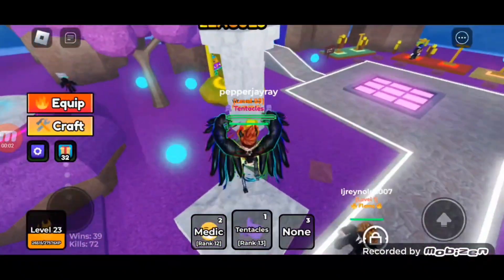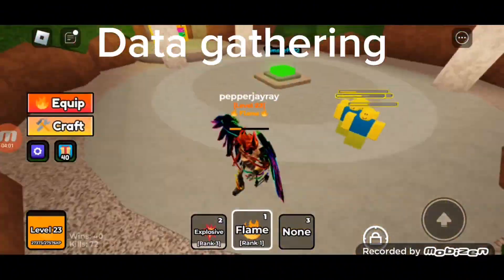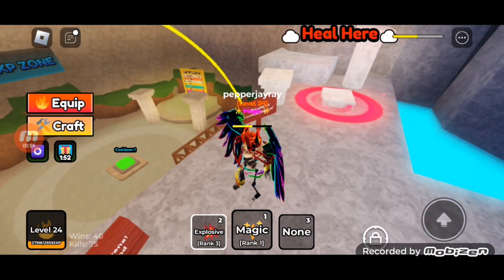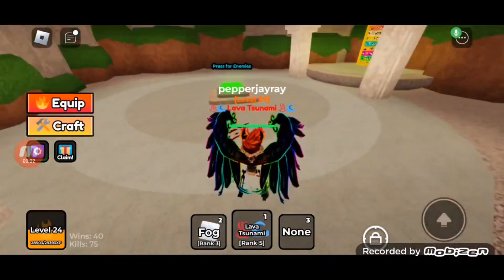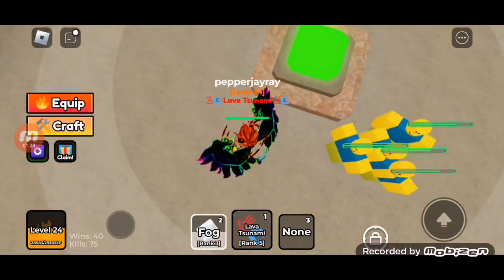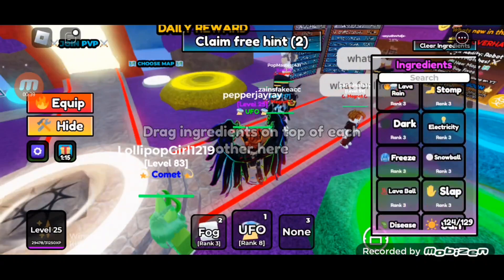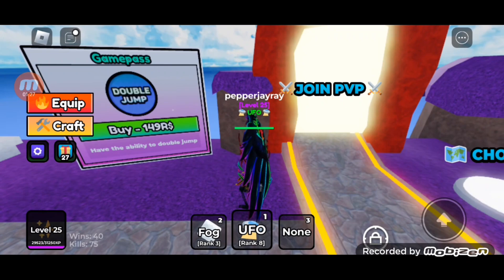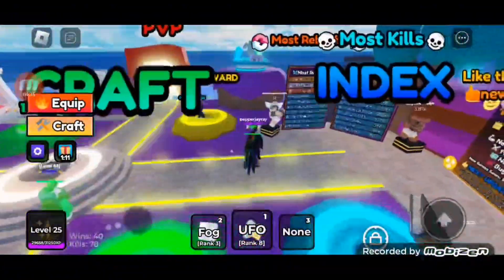Ability craft best x p farm combos